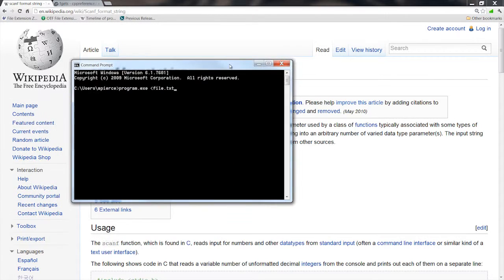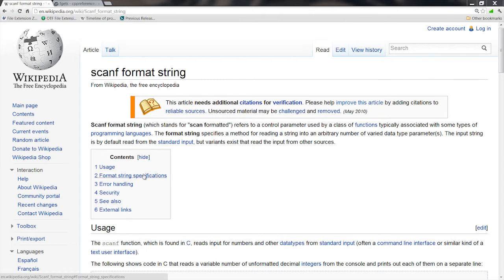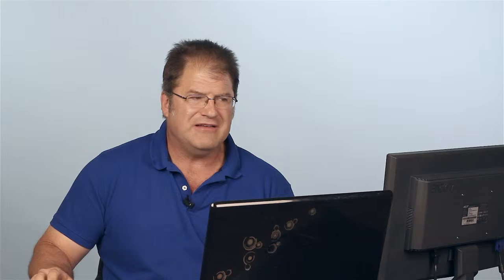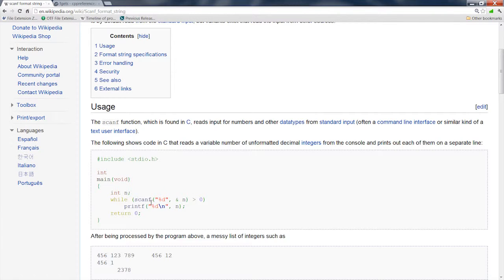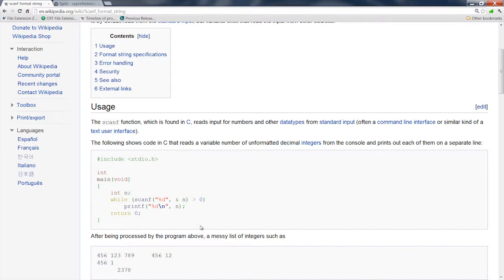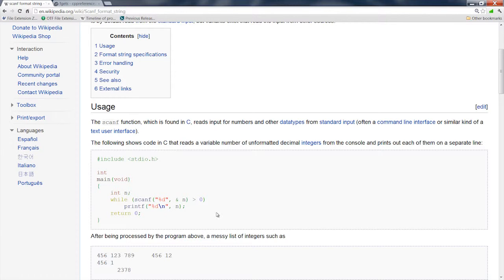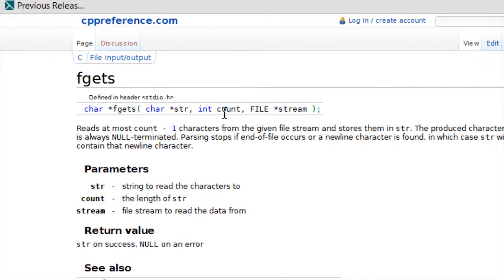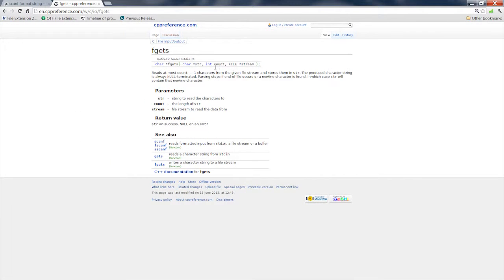How to Open a File Based on Scanf in C : How to Open Different File Types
Scanf is a scanned format string reader. Open a file based on Sanf in C with help from a software engineer in this free video clip.

Series Description: The file extension of a program is used by a computer to figure out which program it needs to open that particular file. Learn how to open files with various file types with help from a software engineer in this free video series.